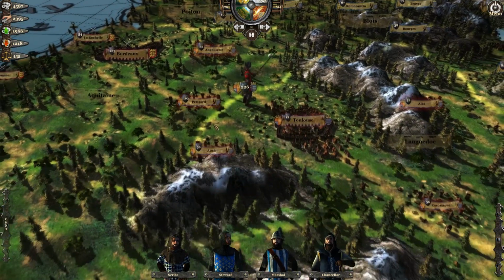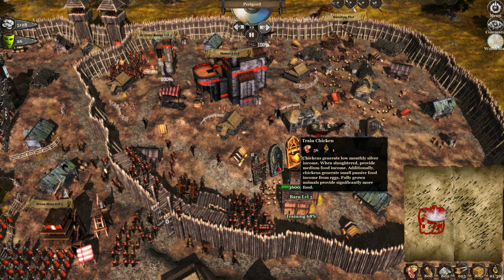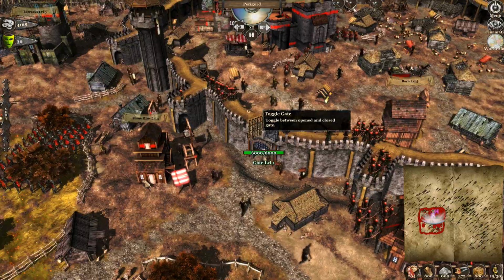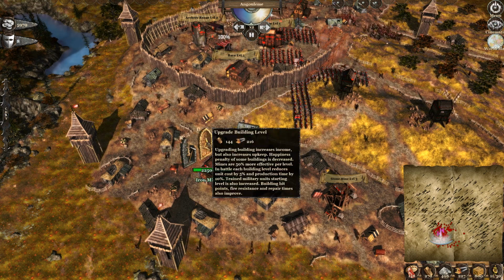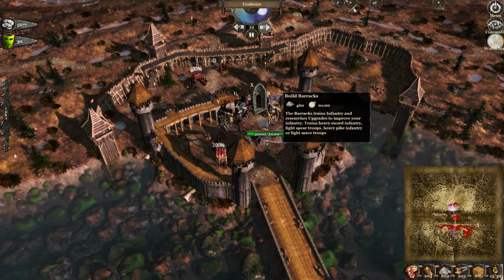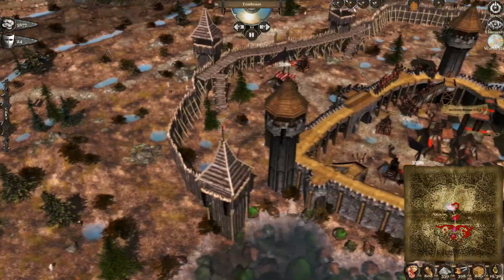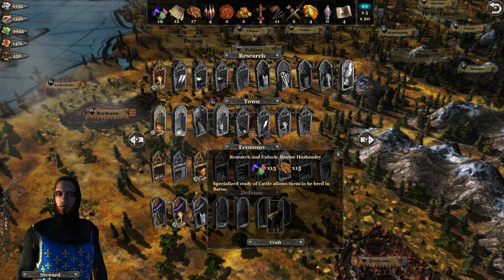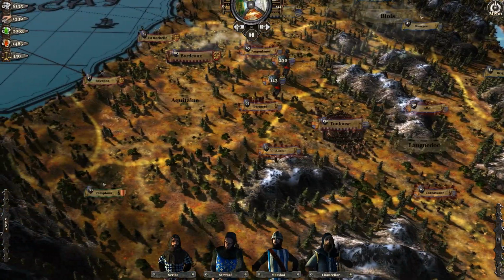New Army And Cattle : Medieval Kingdom Wars (France) Let's Play: #04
Welcome to the channel and Medieval Kingdom Wars.  This game mixes real time grand strategy and bloody siege combat to provide an opportunity to rewrite European medieval history.

The game was made releazed on the 3rd January 2019 after being in early access on Steam from June 2017.  White many features have been implemented the development team are commited to an ongoing program of improvement.  This series is a first look at released game.